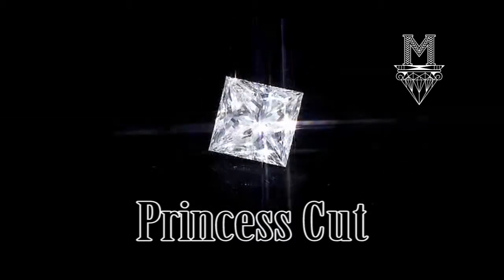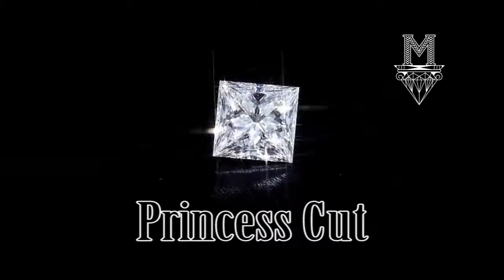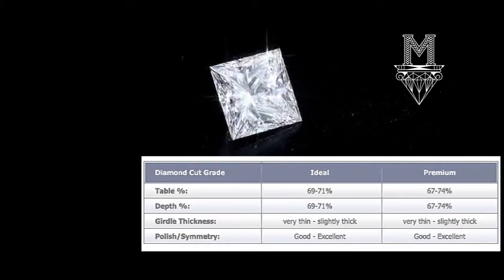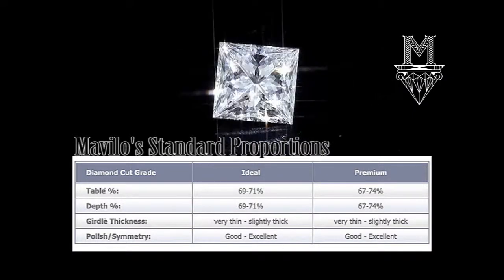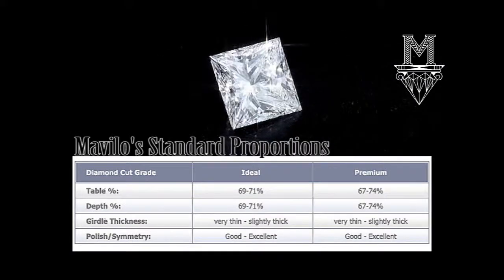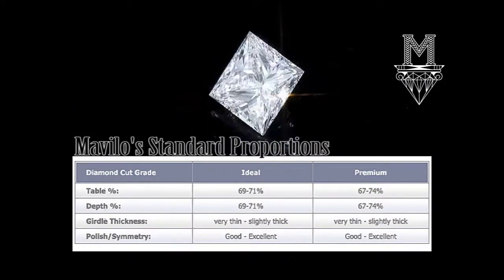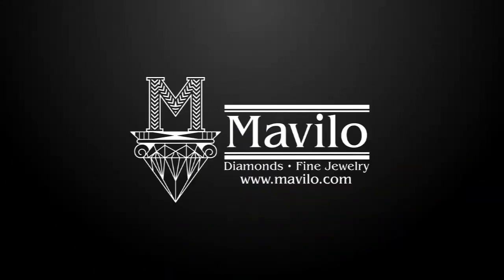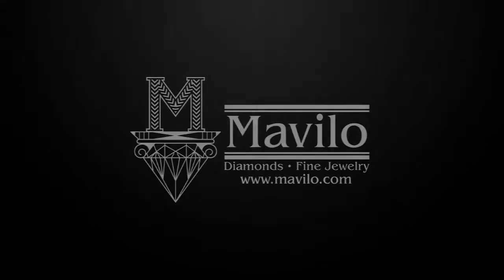Princess Cut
Mavilo's Standard Proportions for the Princess Cut